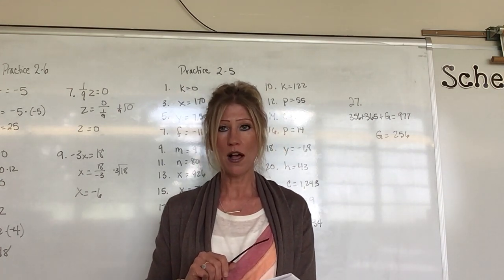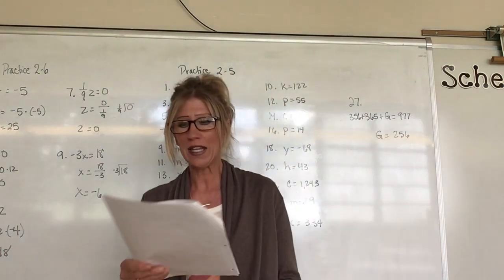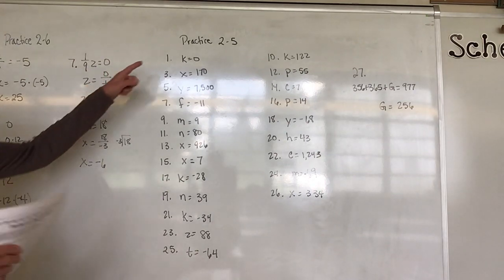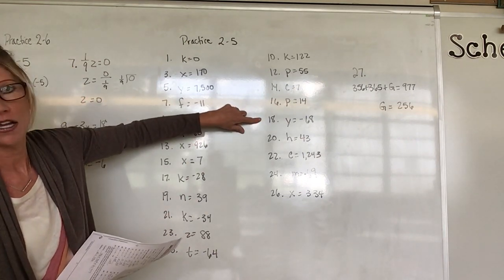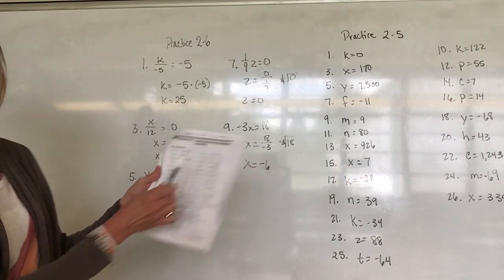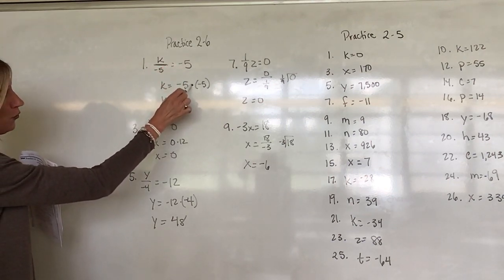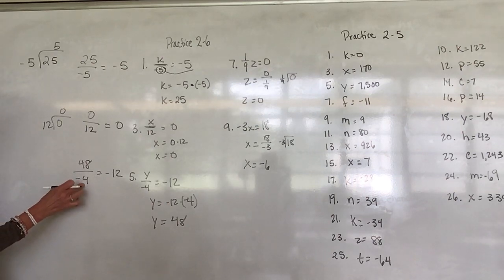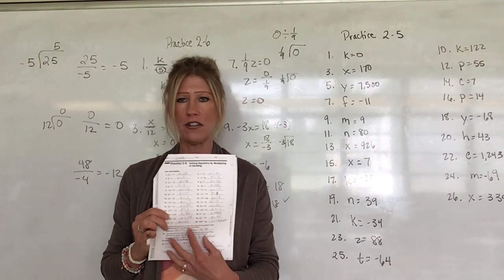May 27, 2020 Math